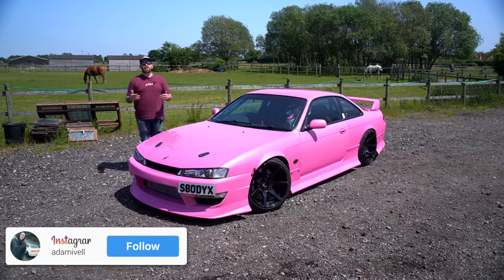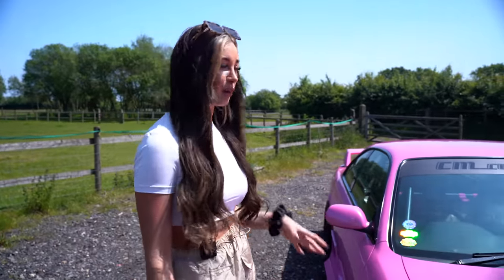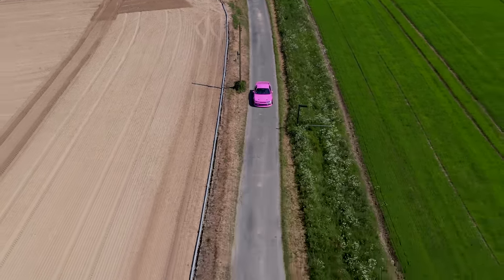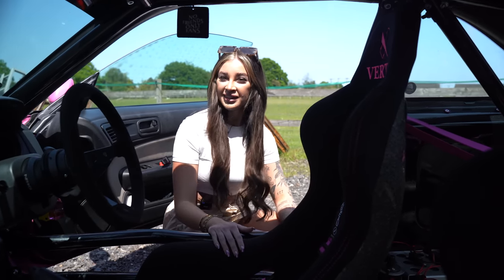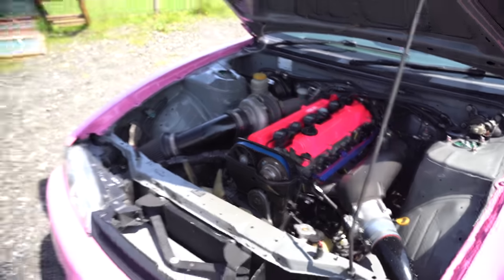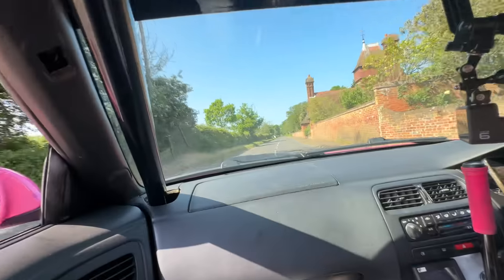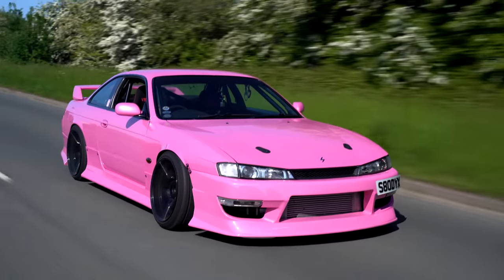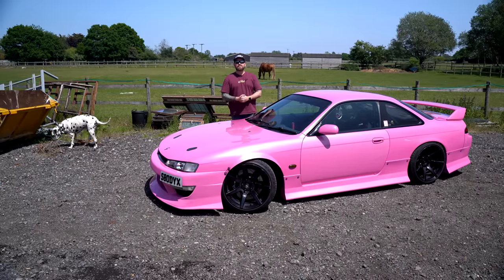Sophies' 693BHP 2JZ Nissan Silvia S14 has had a Makeover!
My old Friend Sophie Carpenter came down to show off all the upgrades & changes she has made to the crazy 2JZ Silvia She owns. I absolutely love this car. The Need for a 2JZ feels so strong!.

6TWO1 Is a lifestyle Brand for Car Modifying & tuning enthusiasts worldwide!
High quality clothing & accessories

Ever Since Starting youtube I have dreamt of hitting 100k Subscribers,
Join the Squad and help me hit 100,000 Subs today, it would mean a lot and makes the effort i put in feel worth it for everyone :)